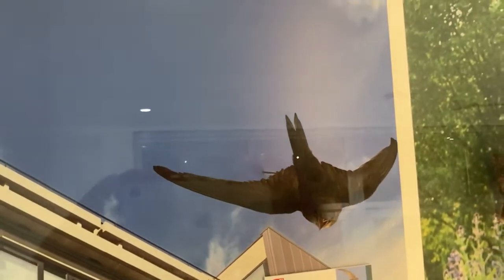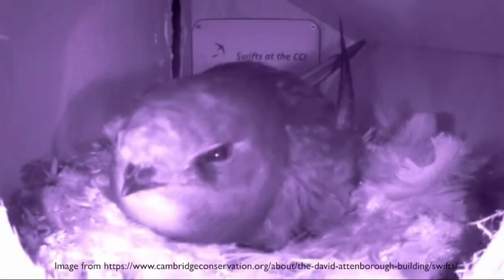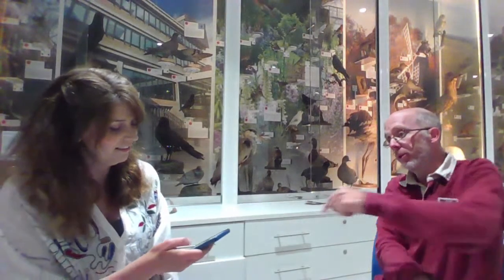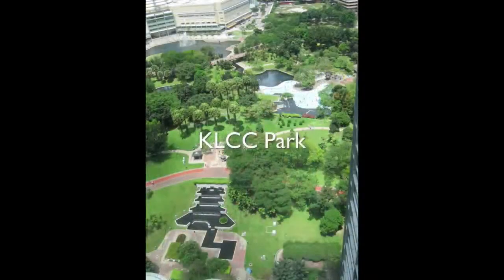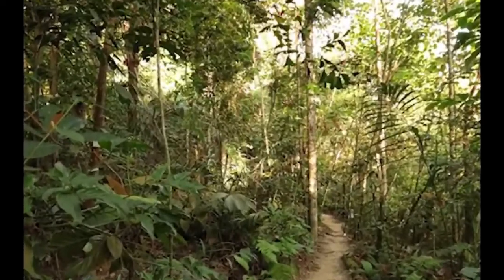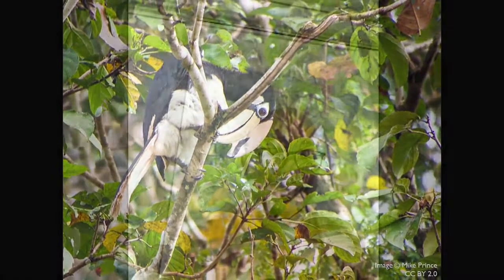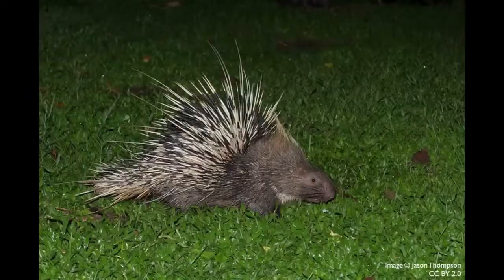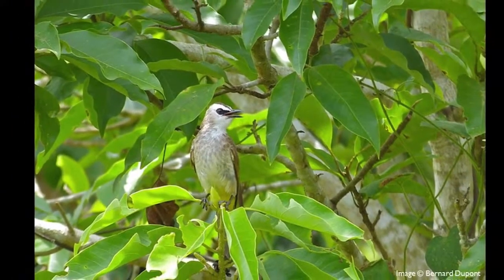Zoology Live! Goes Urban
Join us live from the Museum of Zoology as we explore the wonderful world of urban wildlife. Discover birds and mammals that make Cambridge their home, go on a journey across the world to find out about wildlife from cities thousands of miles away, and ask your questions to local wildlife experts.